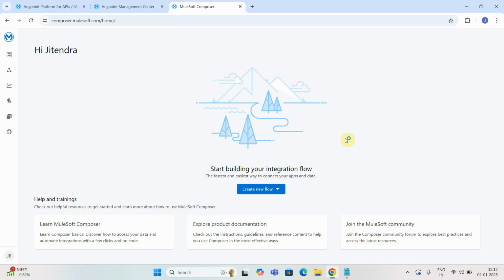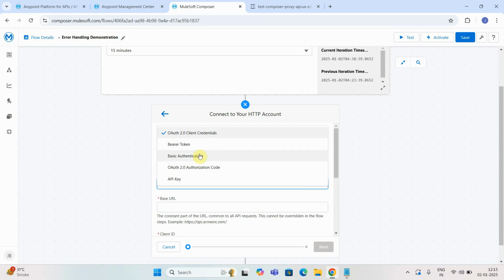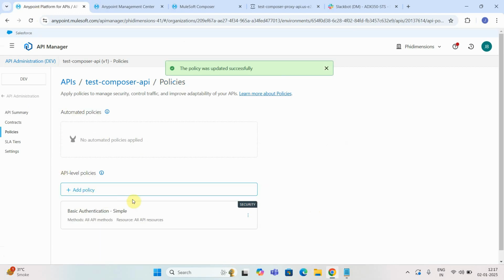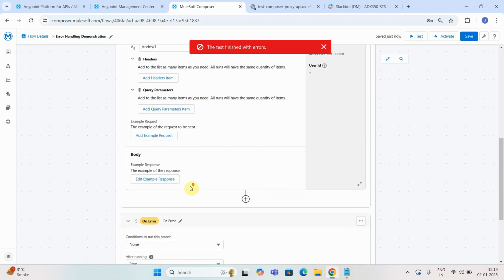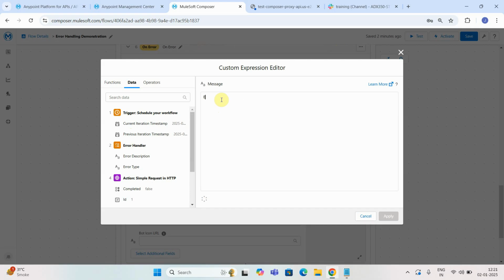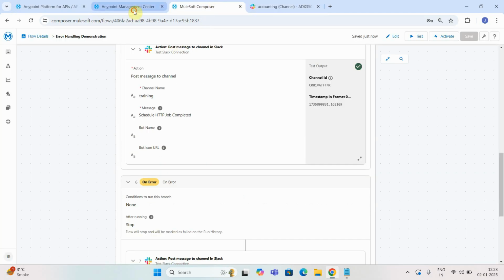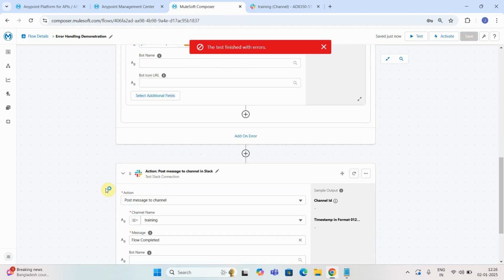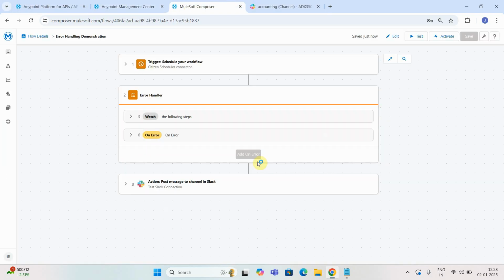MuleSoft Composer – HTTP Connector & Error Handling | No-Code Integration Tutorial (Part VI)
This is the sixth video in the MuleSoft Composer Hyperautomation series.
In this session, you will learn how to use the HTTP Connector in MuleSoft Composer to call external services and how to implement Error Handling to make your flows more reliable. The tutorial provides a hands-on demonstration of sending HTTP requests, handling responses, and managing failures with Composer’s built-in error handler.

What you’ll learn in this video:
How to configure and use the HTTP Connector in MuleSoft Composer
Calling external APIs directly from Composer flows
Implementing Error Handling to capture and manage failures
Real-world use cases such as API integrations and fallback mechanisms
Best practices for building resilient no-code integrations

By mastering the HTTP Connector and Error Handler, you’ll be able to design Composer flows that connect Salesforce and other applications to external APIs while ensuring reliability and fault tolerance—key components of hyperautomation.